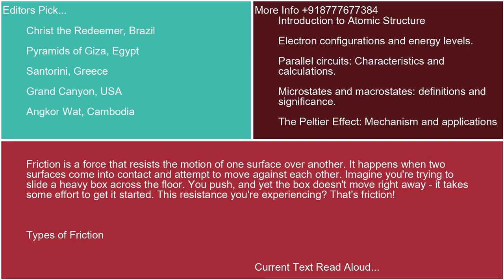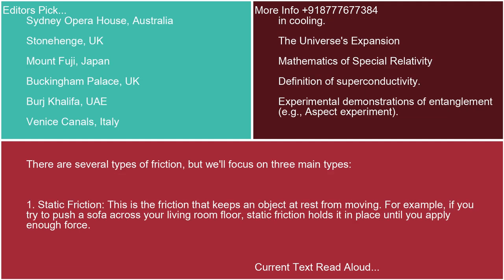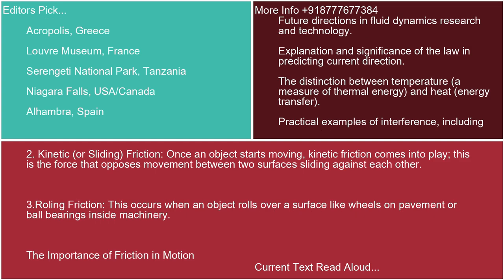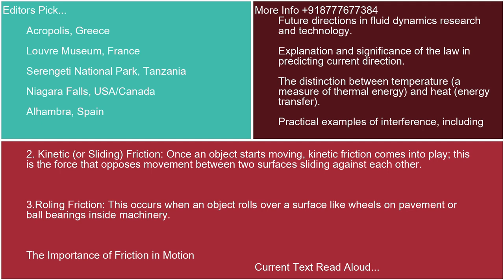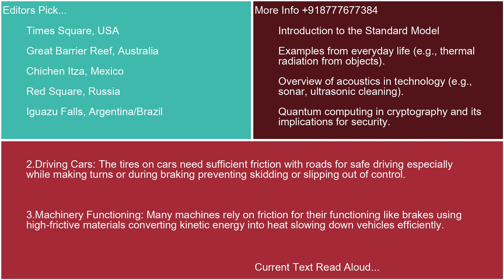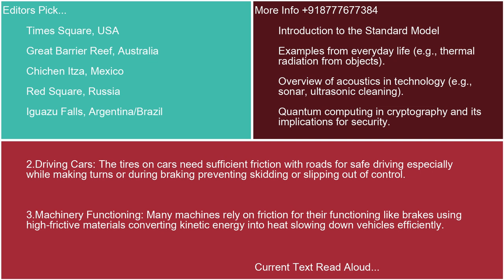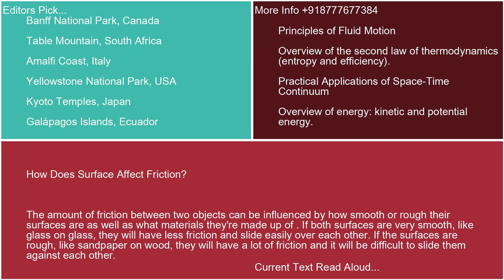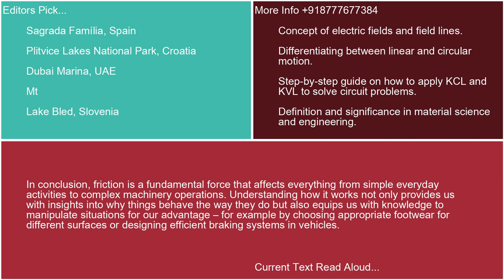Definition of friction and its importance in motion 2